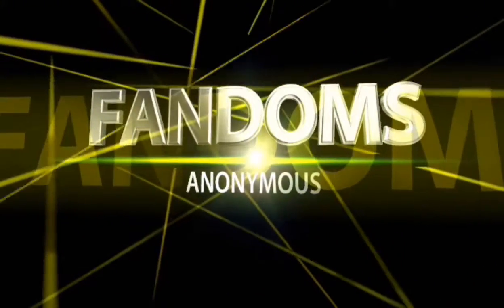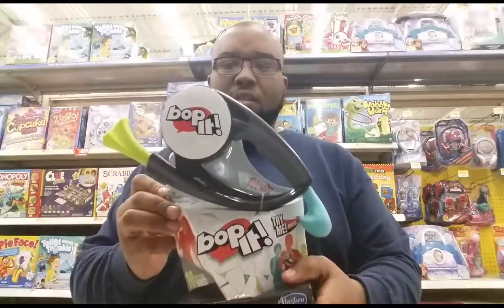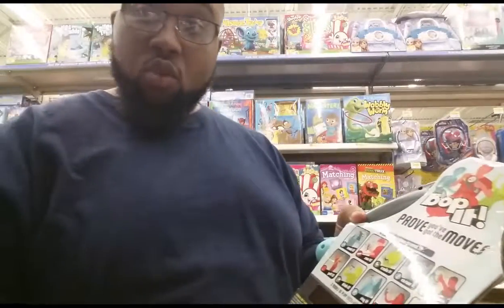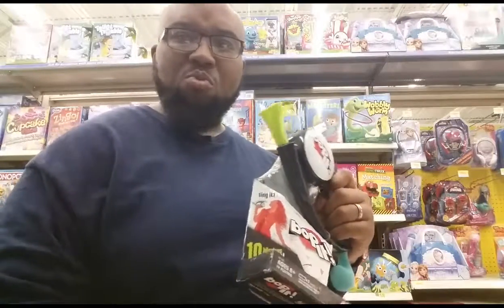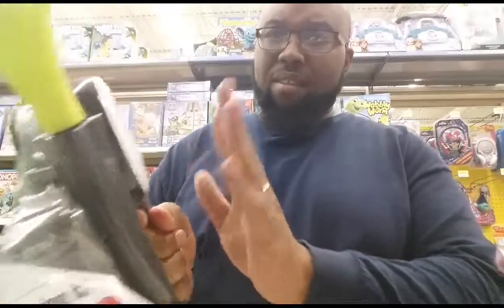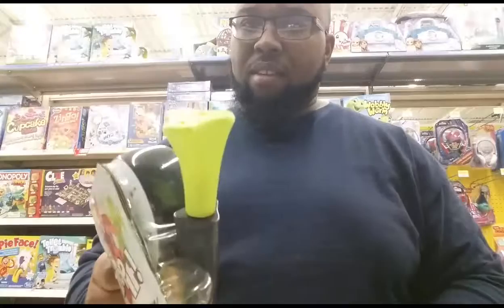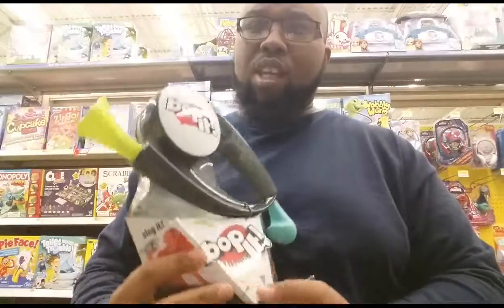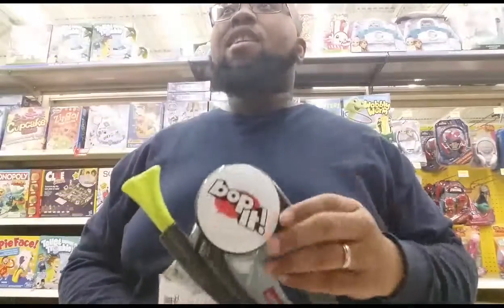BOP IT REVIEW!!!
So there is a new Bop It on toyshelves around America and it is. kinda. weirrrrddddd. to say the least. Check out my demo!